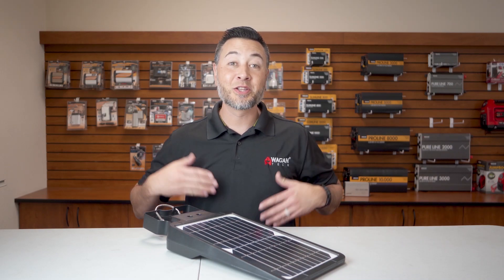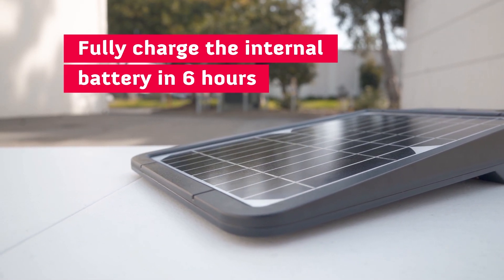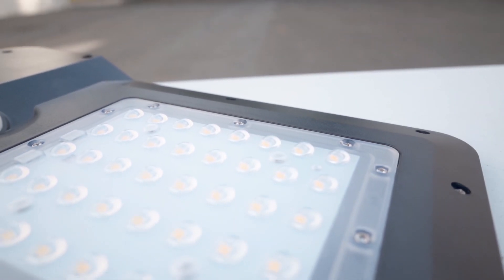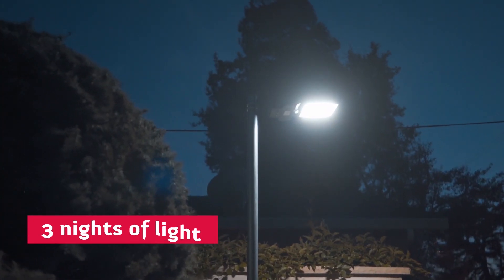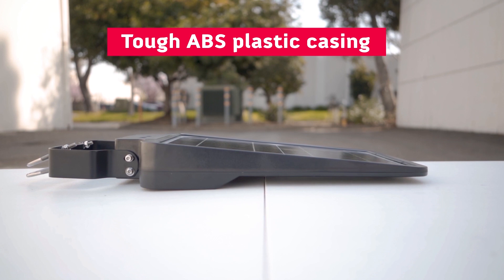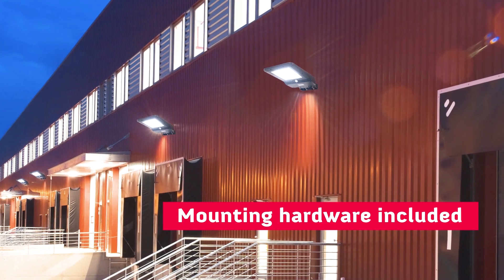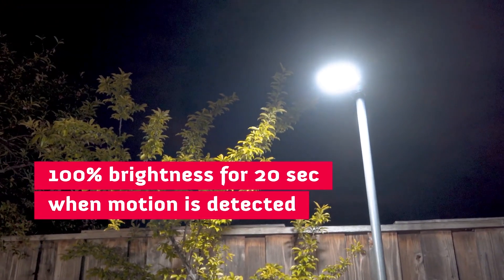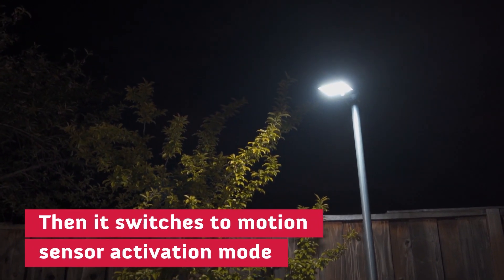Solar + LED Floodlight 1600 Features - item #8586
Based off of our popular 1,000 Lumen Solar LED Flood Light, our new 1,600 Lumen Solar LED Flood Light has everything you’ve asked for including: brighter output, slimmer case, larger solar panel, and lighter weight. The best light just got better!

Bright LEDs
With 40 LEDs producing 1,600 lumens, our new flood light is 60% brighter than its predecessor while still maintaining its IP65 weather-proof rating and the full 3-nights of run-time on a single charge.

We have done away with complicated light settings and remote control, the new 1,600 Lumen Solar LED Flood Light is a true “set-and-forget” lighting solution; simply turn it on and it will do the rest.

Go Green
Being solar powered (doesn’t use power from the grid) and utilizing long-life energy-efficient LEDs for light, its carbon footprint is minimal. The sun is already providing free energy for you, why not capture it and reduce your energy costs at the same time?!